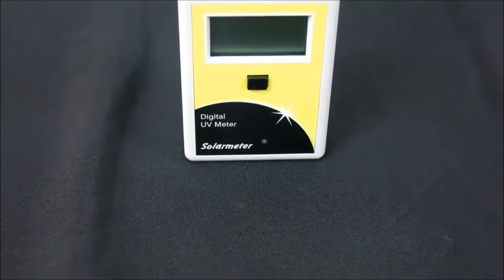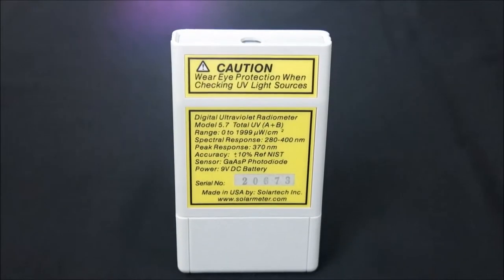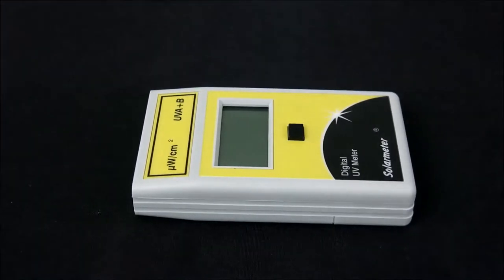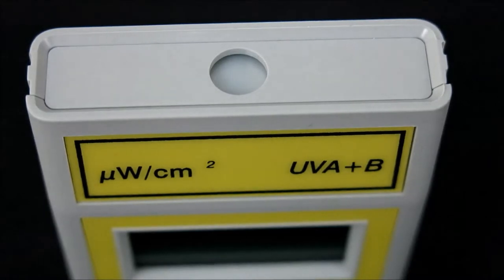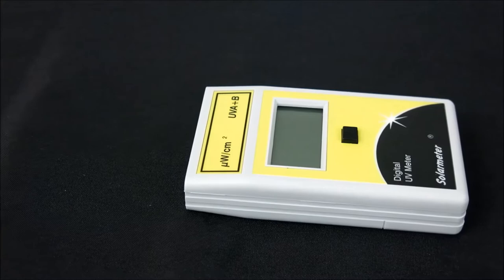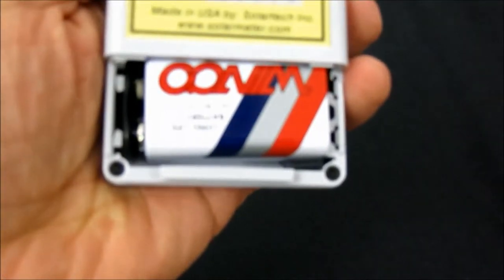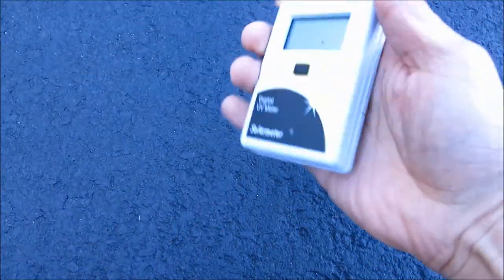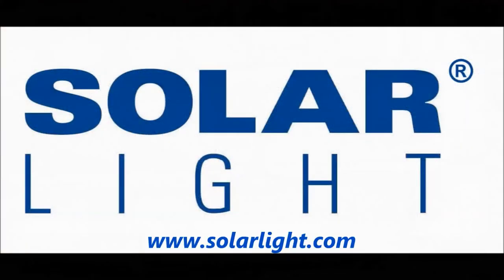Solarmeter Model 5.7 Digital Handheld NIST-Traceable Total UV (A+B) Radiometer with Integral Sensor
Solarmeter's Model 5.7 is the premier choice for affordable but extremely accurate  low-level UV measurements. Applications include instantaneous window film tests, low level household lamp UV tests, ground level stadium lighting UV tests, measuring UV through airplane cockpit windows, eyewear, museum windows, shady outdoor readings, and tests related to xeroderma pigmentosum. It's ideal for parents and teachers of children with xeroderma pigmentosum, window film manufacturers and installers, TV studio lighting technicians, airlines, and eyewear providers.

The NIST traceable 5.7 features an irradiation range of 0-1999 microwatts per cm squared total UV and a bandwidth response of 280-400 nanometers UVB through UVA, with resolution of 1 microwatt per cm squared and extremely high accuracy of +/-10%. The sensor is insensitive to visible light longer than 400nm and infrared radiation since its spectral response covers only the UVA and UVB bandwidth.